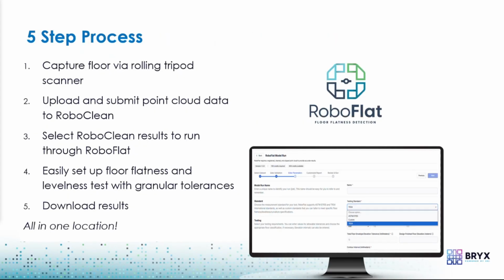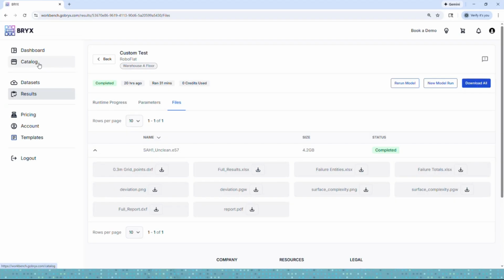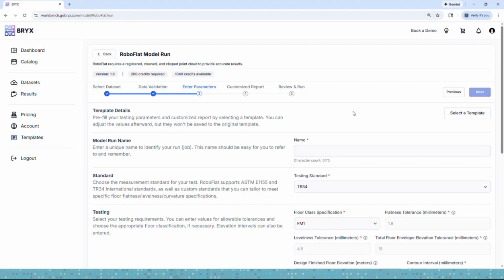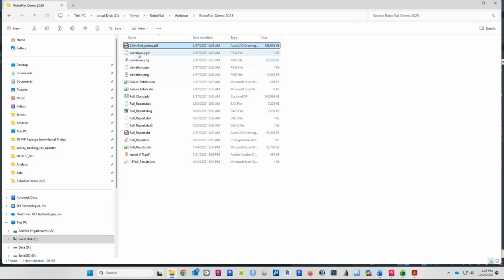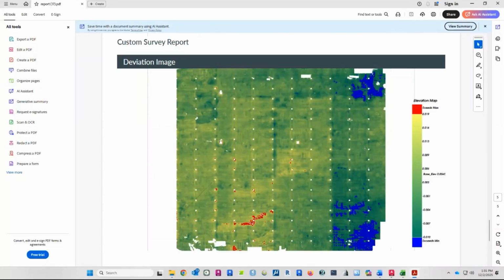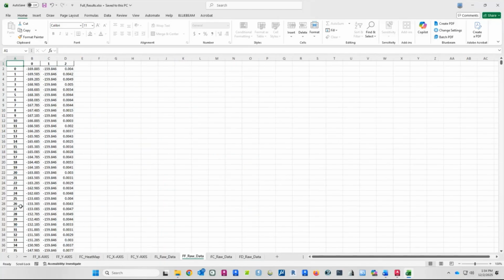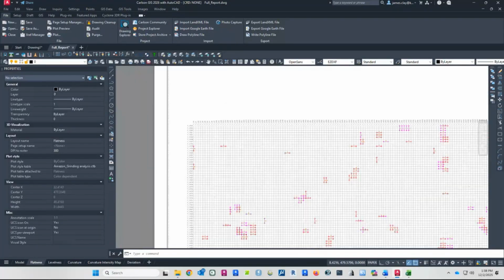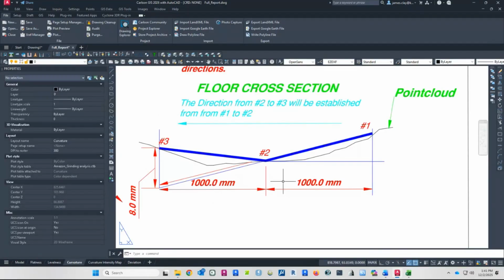Mastering Floor Flatness and Levelness Analysis for Robotic Facilities - Webinar Recording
In this webinar, you'll hear from engineering experts about RoboFlat and RoboClean, our advanced technologies for seamless concrete floor data cleanup and flatness and levelness analysis.